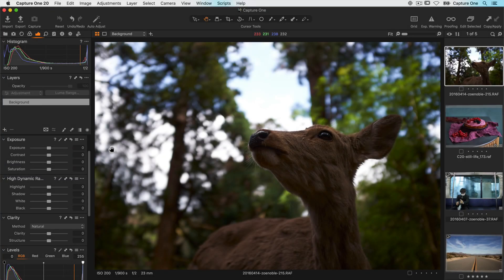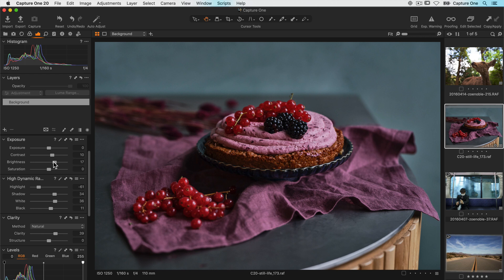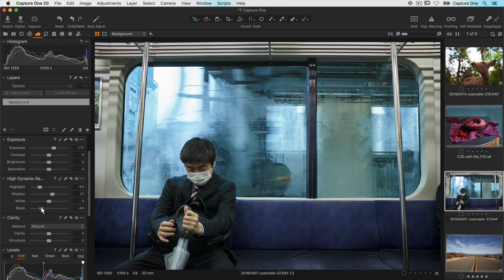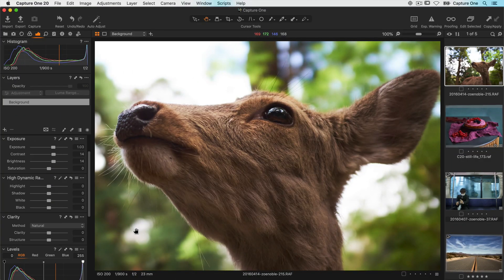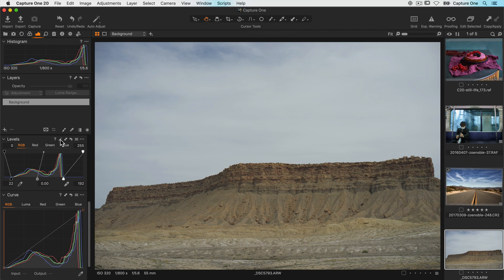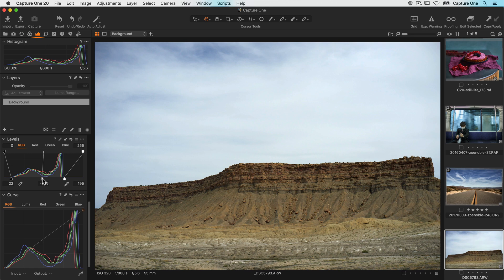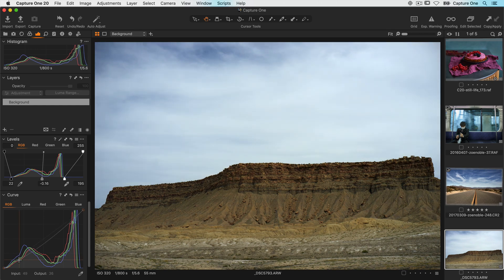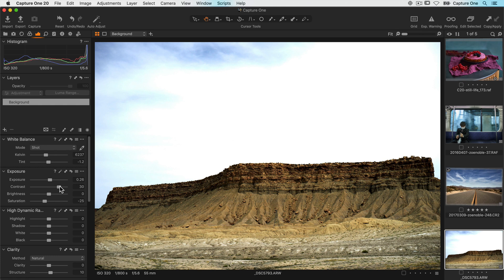Capture One Tutorial | Exposure and Contrast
Learn about the various ways in which you can adjust exposure and contrast in Capture One.

In the first half of the tutorial we will look at using simple, but very powerful sliders, and then later on look at more in depth controls like Levels and Curves.